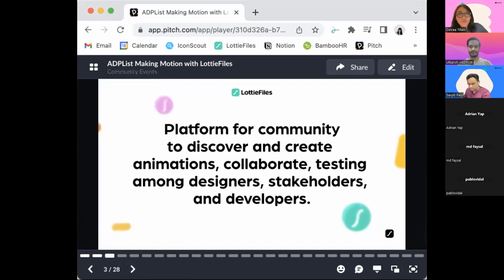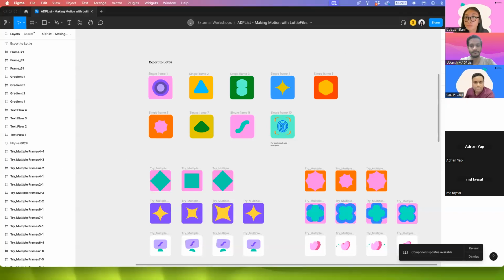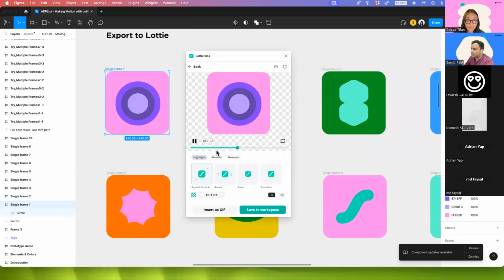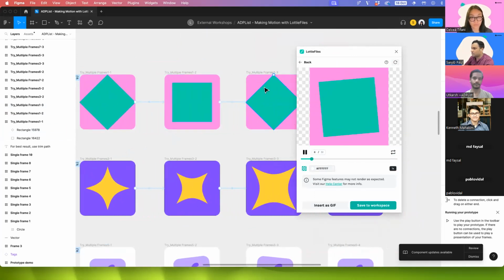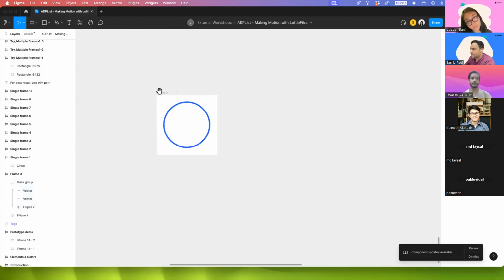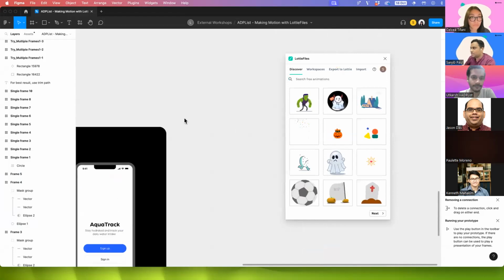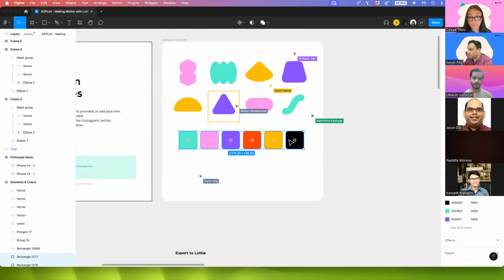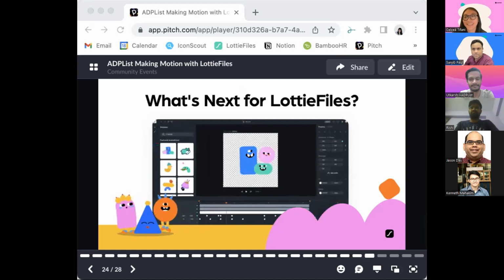ADPList x Lottiefiles: Making Motion with LottieFiles for Figma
ADPList x LottieFiles: Making Motion with LottieFiles for Figma, is an inspiring session for you to start your journey into the world of motion. This event offers a comprehensive exploration of LottieFiles and its boundless potential for designers, animators, developers, and creative minds. We'll begin with an introduction to LottieFiles, followed by a deep dive into animation creation. In our live Figma to Lottie Creation Workshop, experience the magic of seamless integration and try it yourself with expert guidance. We will guide you through on how to implement animations effectively, from handoffs to embedding in projects, and gain insights into making your animations shine on various platforms. As we wrap up, get an exclusive sneak peek into "What's Next at LottieFiles". Whether you're a designer, developer, or simply curious, this event is your gateway to join the revolution in motion. See you there!

Session Agenda:
1. Introduction to LottieFiles
2. Creating Animation with LottieFiles - Session around creating animations using LottieFiles
3. Figma to Lottie creation workshop - Live Demo workshop where we open the floor to participants to try the Figma to Lottie plugin and ask us questions
4. Implementing Animations (Handoffs, embeds, and assets links) - How to implement your animation once it is done (platform handoff explanation)
5. What's next at LottieFiles?

About the Speakers:

1. Celcea Tifani - Brand Manager, LottieFiles
Celcea is an art director and designer with a passion for developing brand and visual solutions that drive business objectives. With many years of experience in various industries and countries, she enjoys collaborating with colleagues and clients to bring creative projects to life. Her key inspiration is people and human behaviour to create a memorable brand voice.

2. Sanjib Paul - Motion Designer, LottieFiles
Sanjib is a motion designer with a strong creative flair and a dedication to bringing ideas to life through captivating animations, engaging explainer videos, and dynamic visual content. Known for his unwavering passion for the art of motion design, Sanjib is always in tune with trends and pursues an innovative approach with a commitment to excellence. He pushes the boundaries of what's possible in the world of motion design. Believing in collaborative endeavors, Sanjib's secret sauce is fostering strong partnerships with both colleagues and clients to deliver visually striking and memorable motion projects.